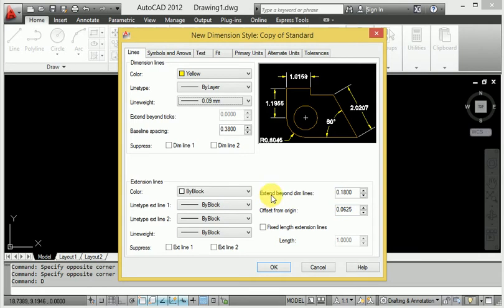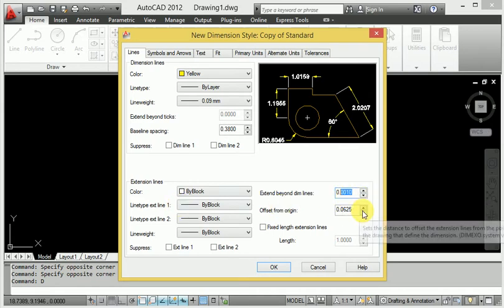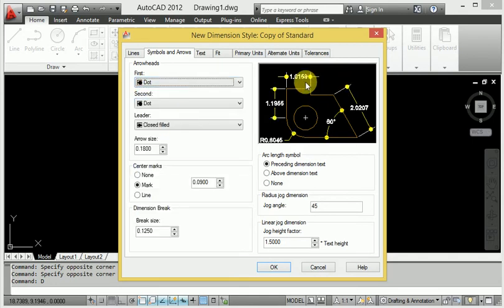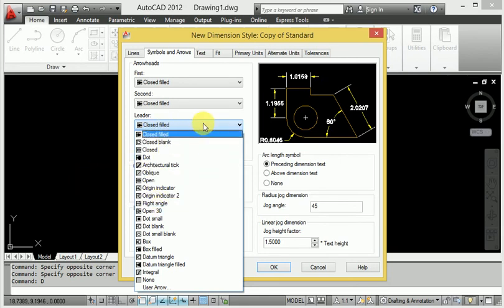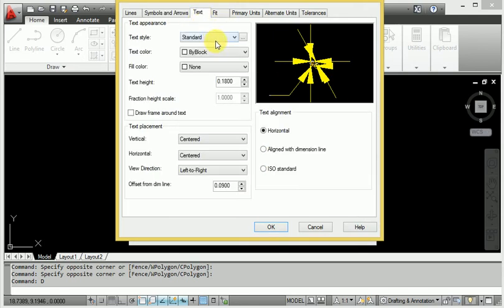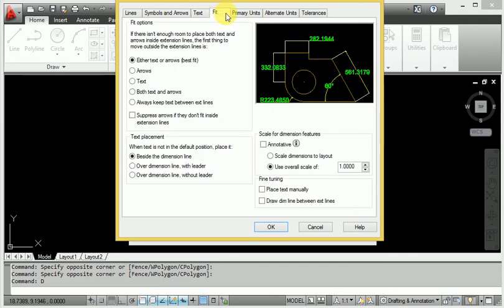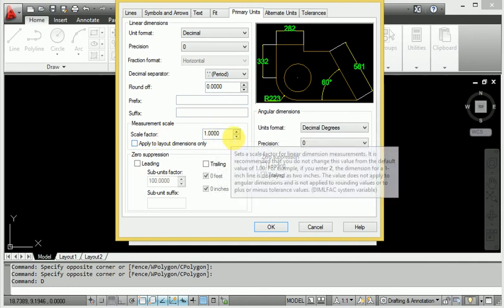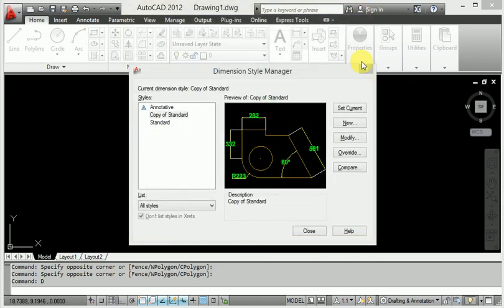Dimensions style settings and text hight settings shortcut trick with the help Autocad features#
This is make for learning purpose Dimensions style settings and text hight settings shortcut trick with the help of Autocad features using best practices of autocad